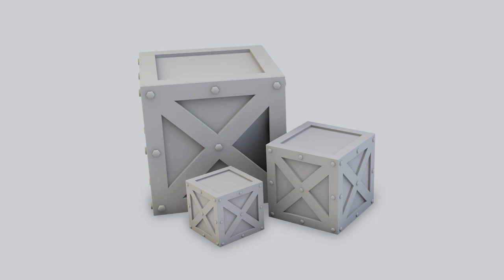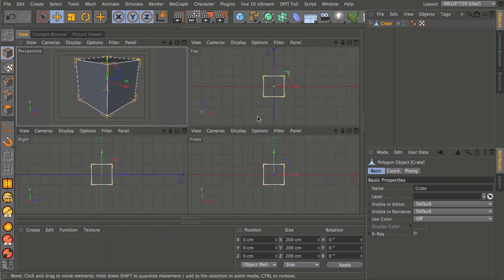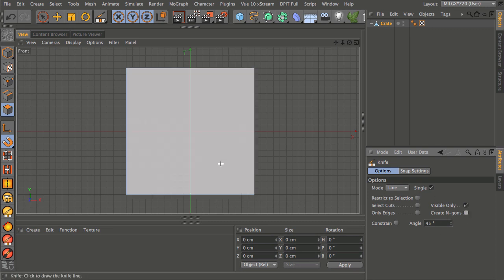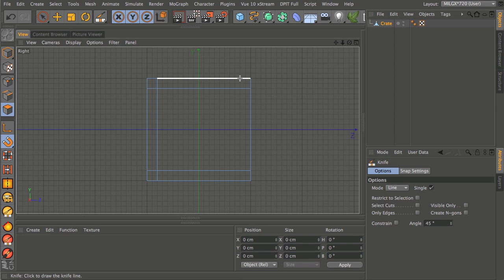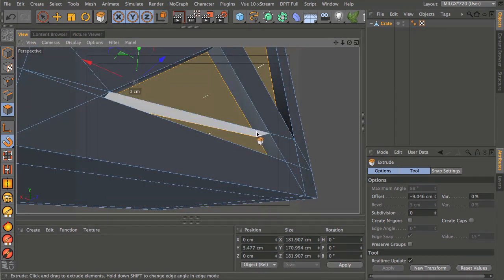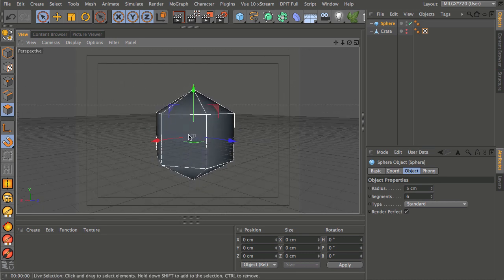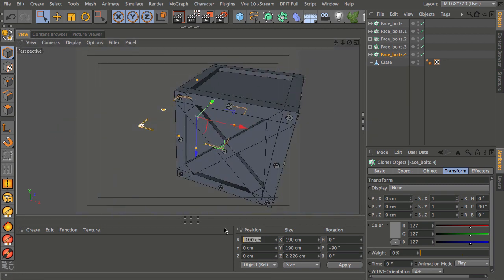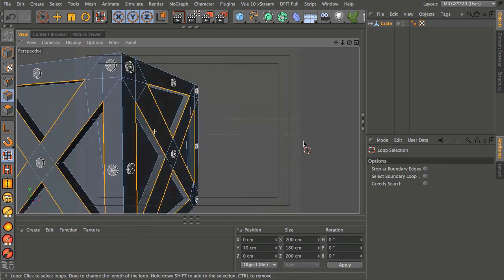Modelling Essentials for Cinema 4D - Crate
Learn how to hard surface model a crate in Cinema 4D.